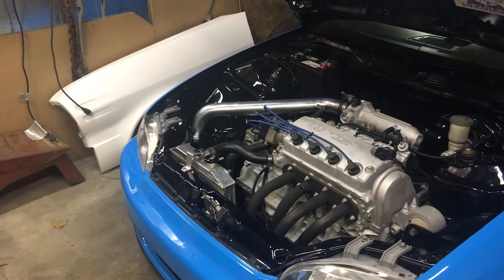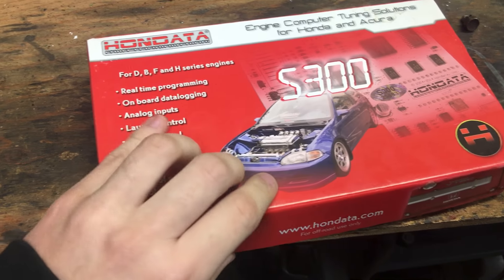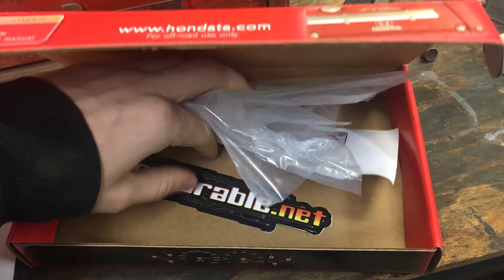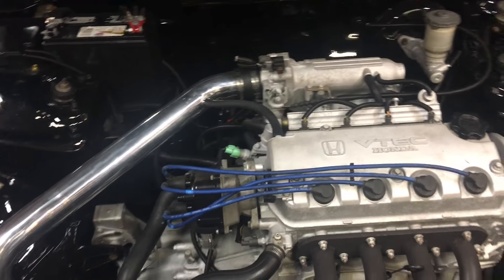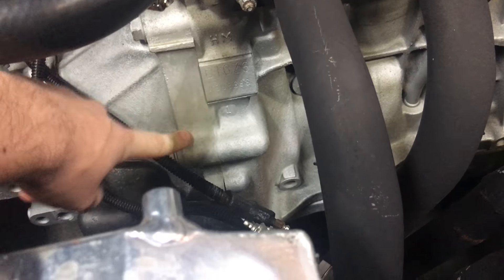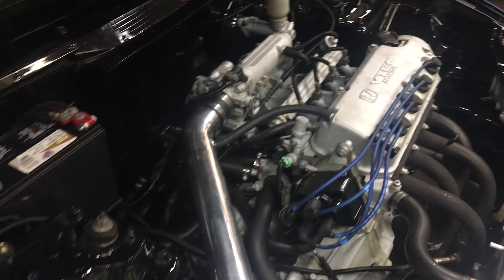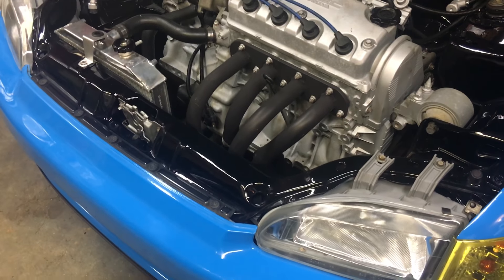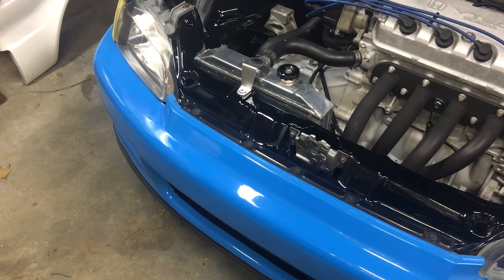Walk Around Update, Carbon Fiber Spoiler, Hondata s300!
Walkaround update of the hatch, I talk about plans on re-pulling the motor, and the new carbon spoiler, and also mention the hondata s300! I should be posting launch control videos and revs again soon as you guys all love that video of my exhaust!

Thanks for checking out this update!